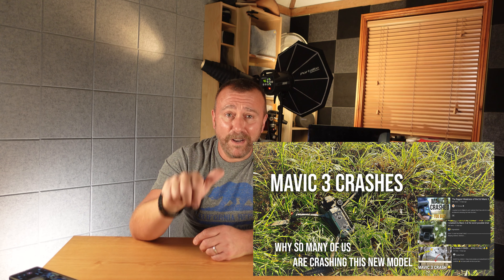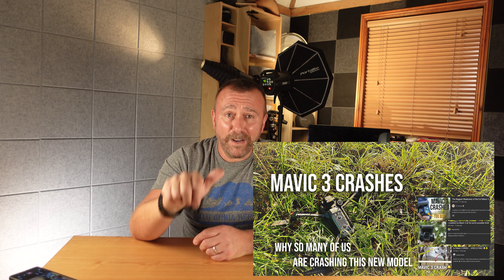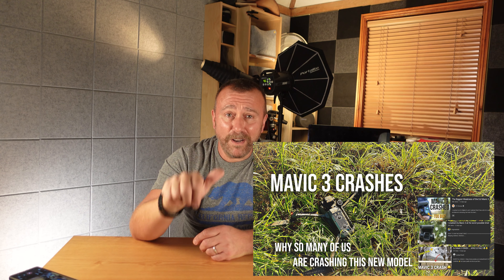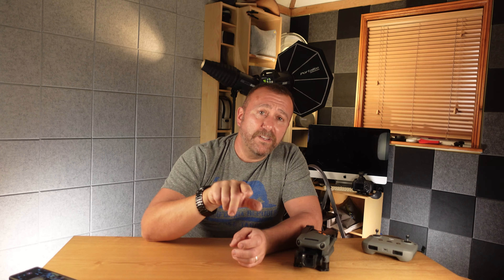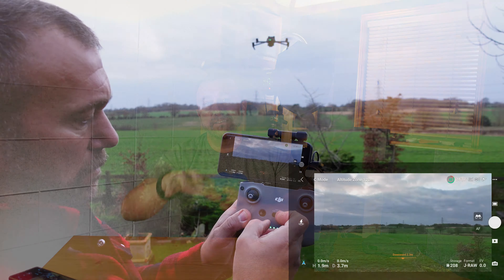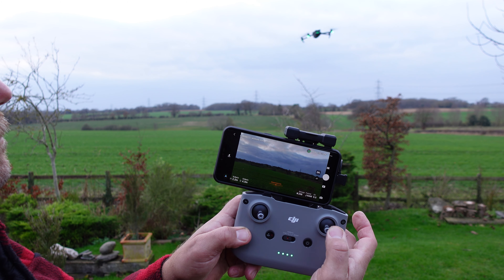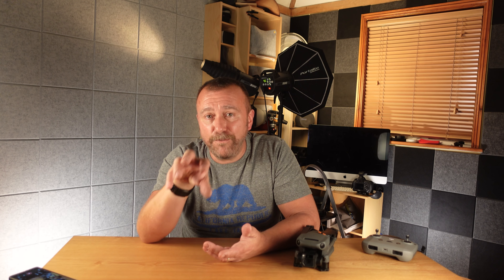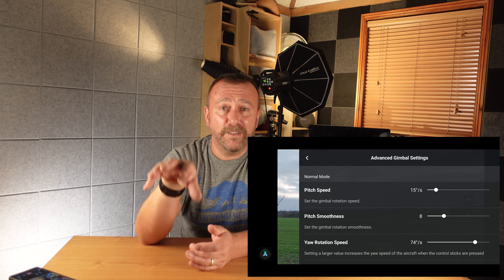Obstacle Avoidance Bypass Mode - THIS is the Big Issue for the Mavic 3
The Mavic 3 is well known for being jumpy and difficult to control; this is why.

Thinking of getting the DJI Air 2S, the FPV, Mini 2, the Mavic Air 2, the Mini or any other DJI drone or gimbal? Help me & my channel by clicking